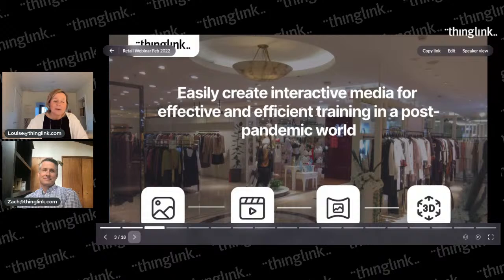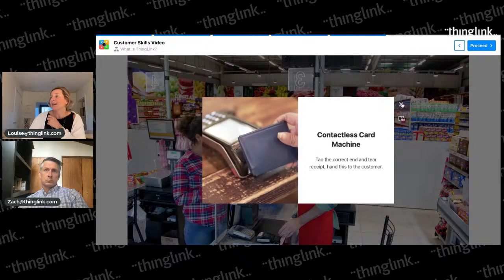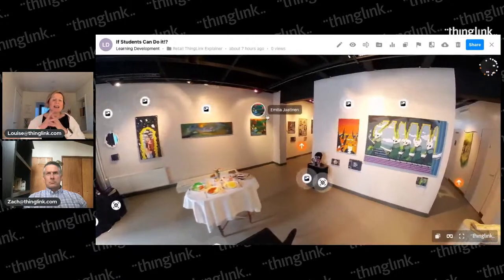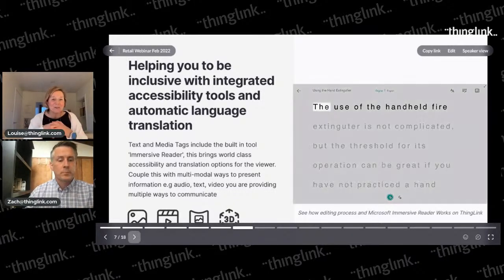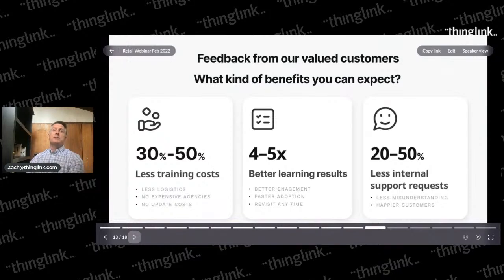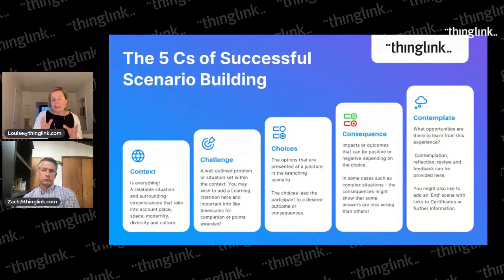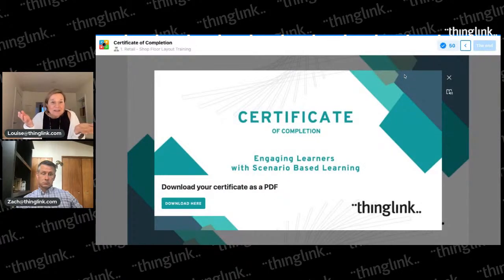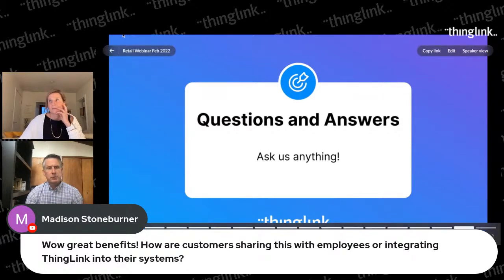Scenario-Based Learning in Retail Training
Join us February 17, 2022, to learn more about engaging learners and improving learning outcomes in retail with Scenario-Based learning simulations.